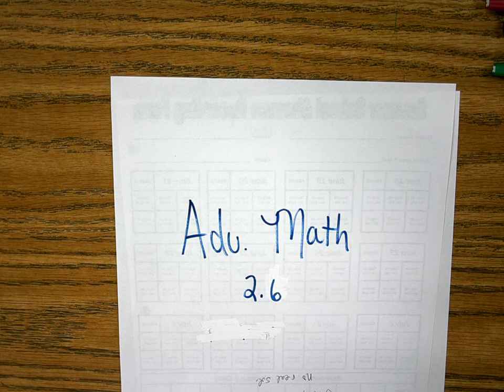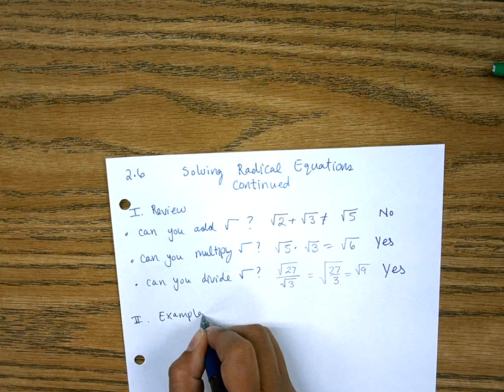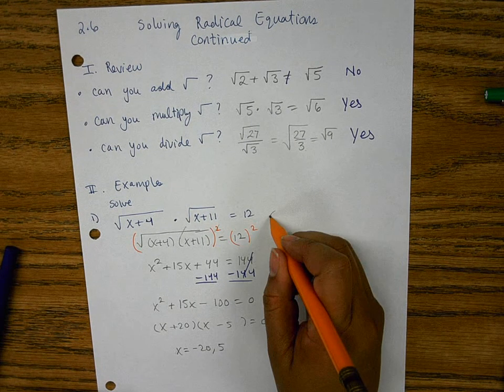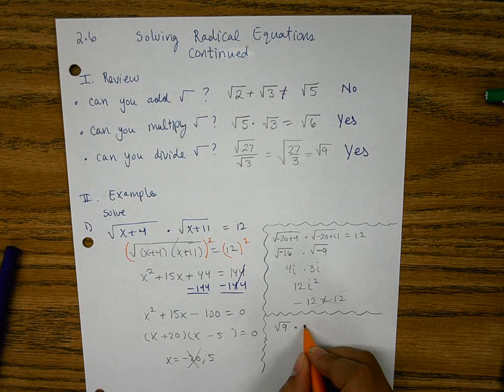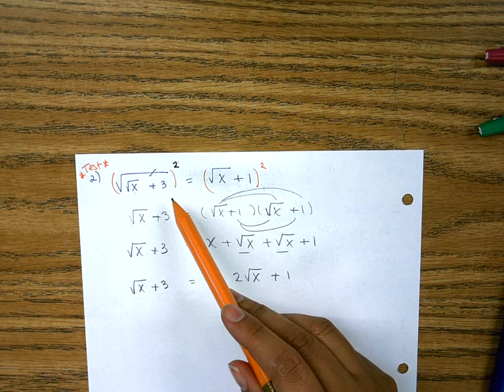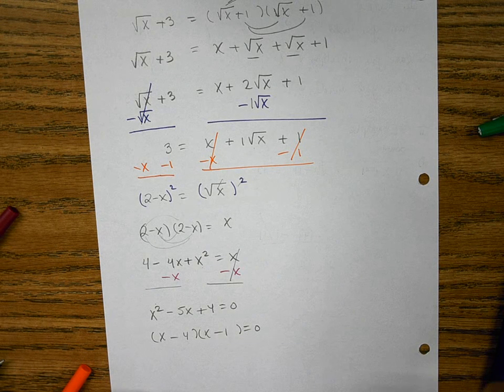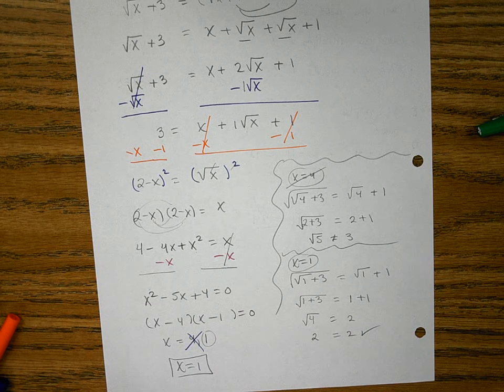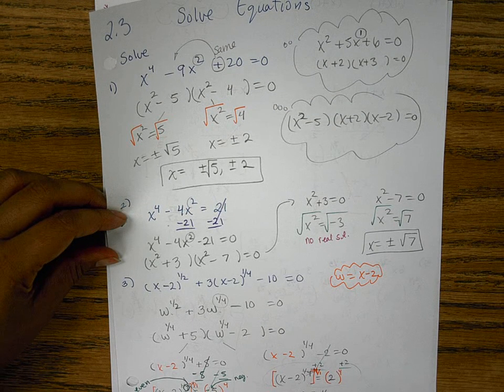Adv. Math Notes 2.6